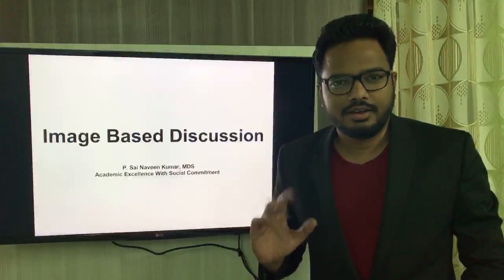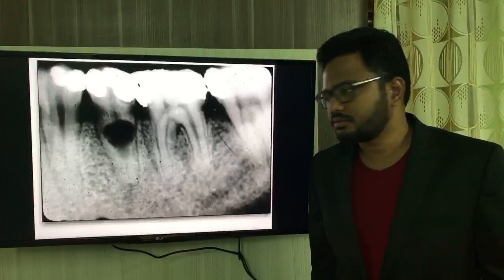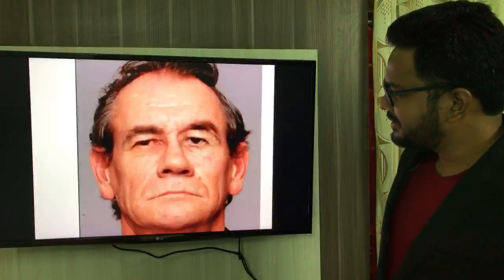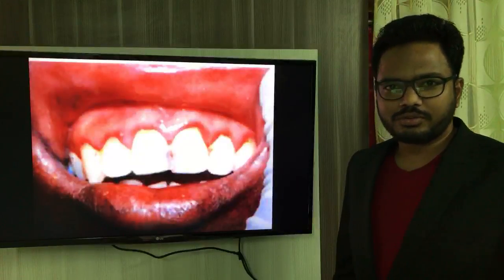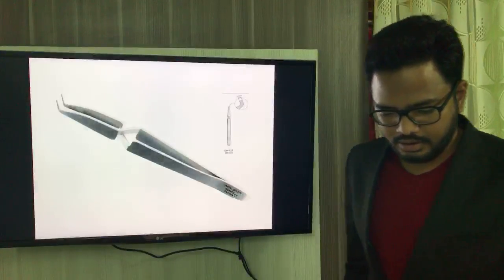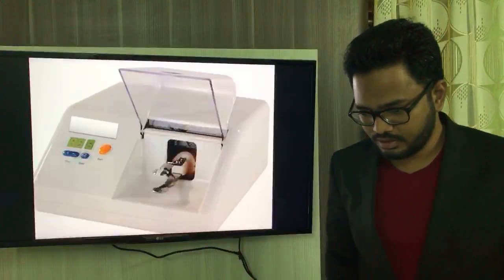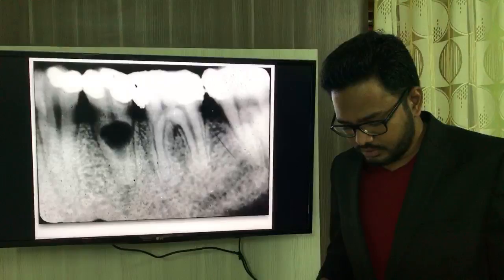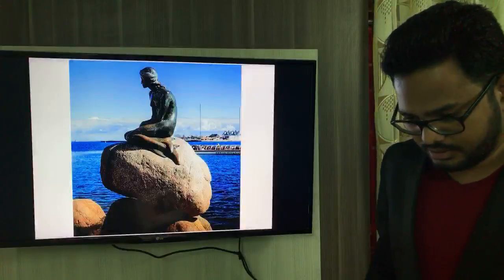Image Based MCQs - NEET MDS